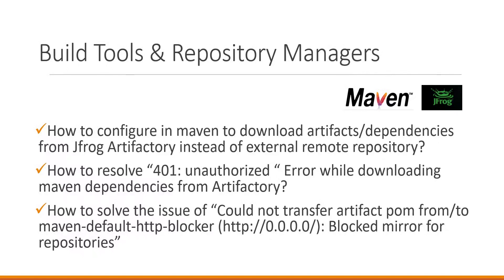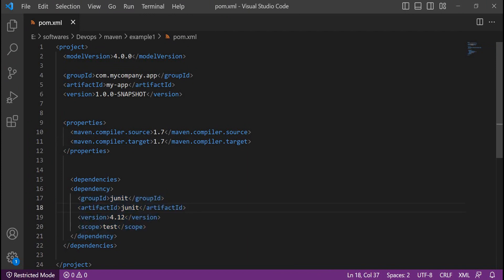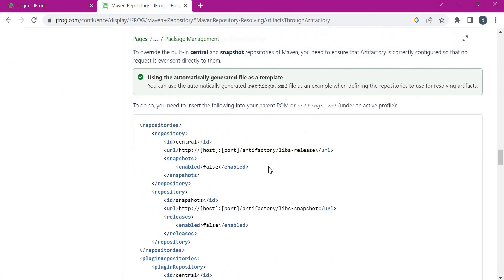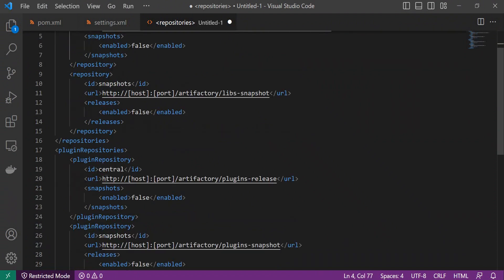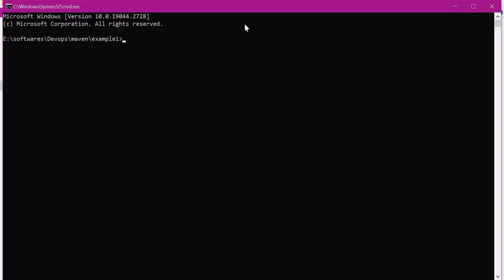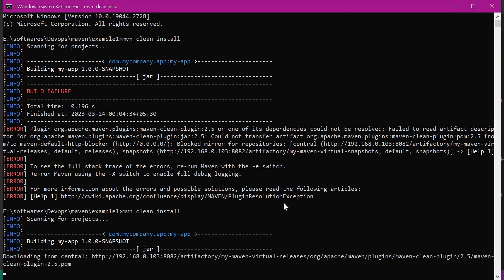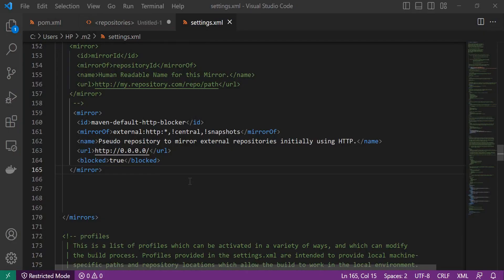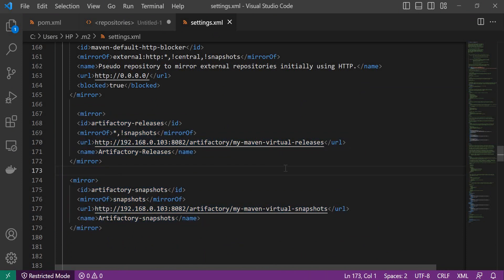Jfrog Artifactory - download Maven dependencies and troubleshoot issues during download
This video describes the below.
How to configure in maven to download artifacts/dependencies from Jfrog Artifactory instead of external remote repository?
How to resolve “401: unauthorized “ Error while downloading maven dependencies from Artifactory?
How to solve the issue of “Could not transfer artifact pom from/to maven-default-http-blocker Blocked mirror for repositories”